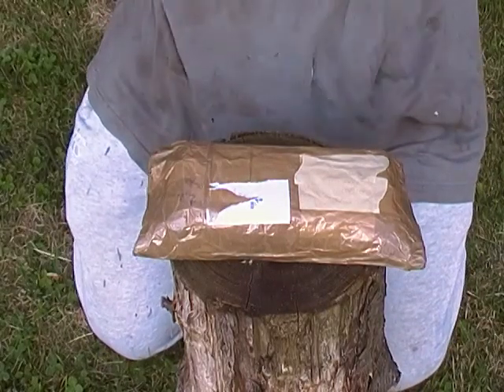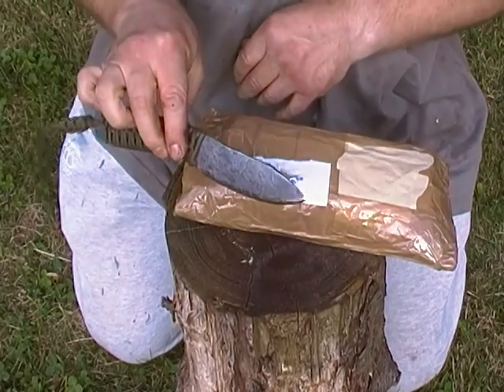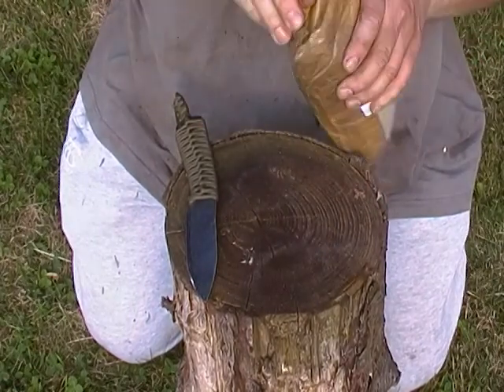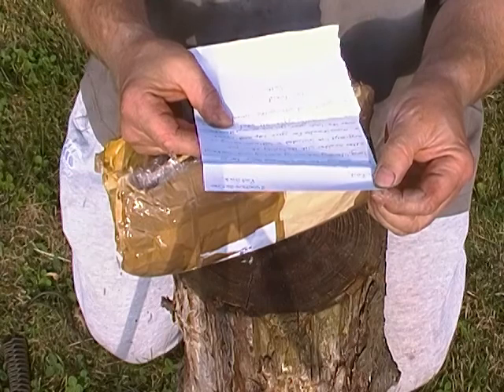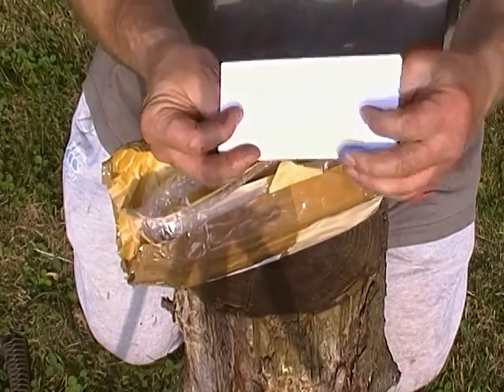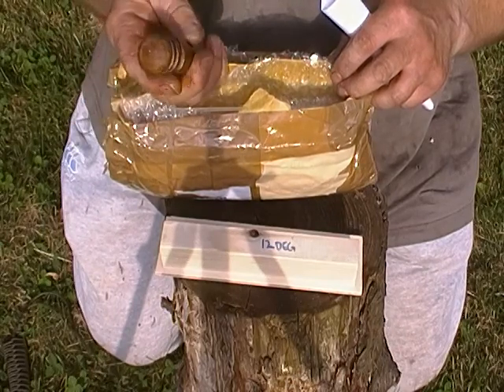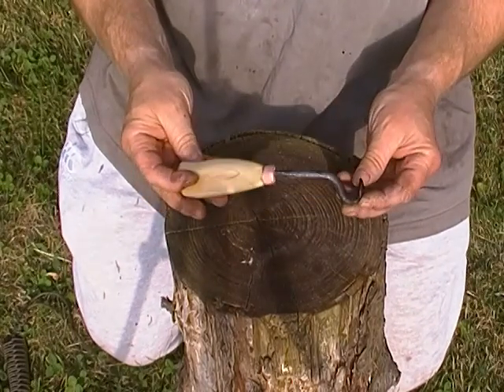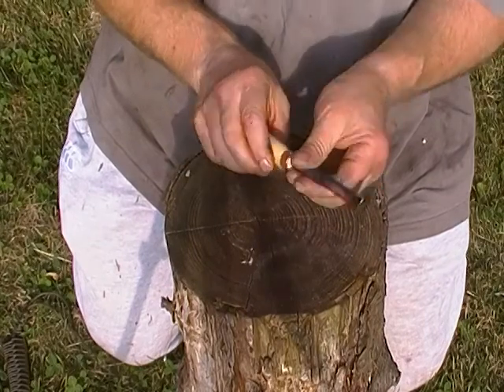Quick unboxing and GAW update.